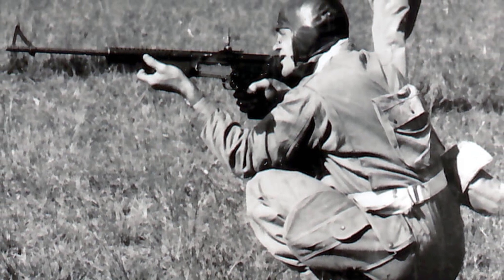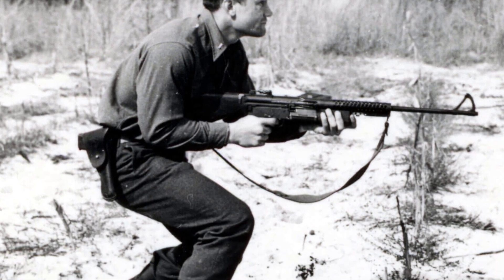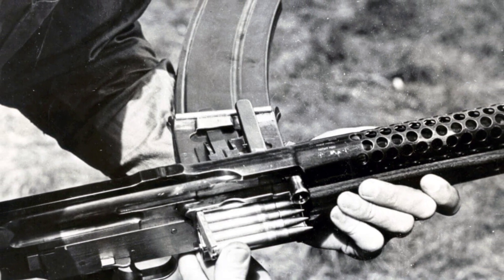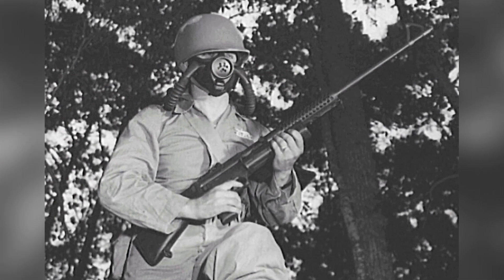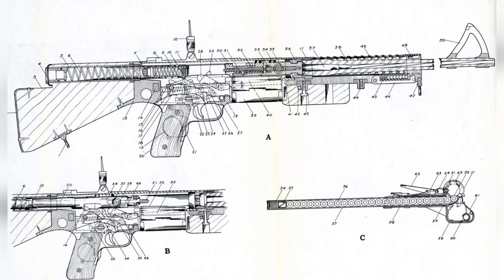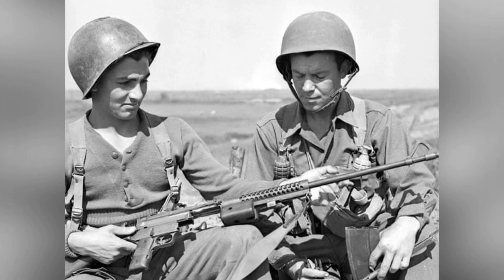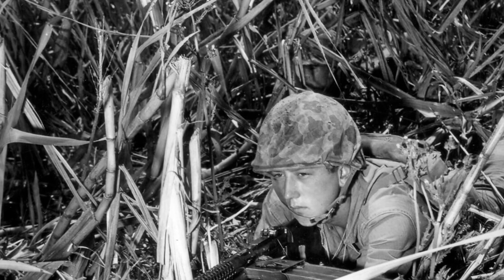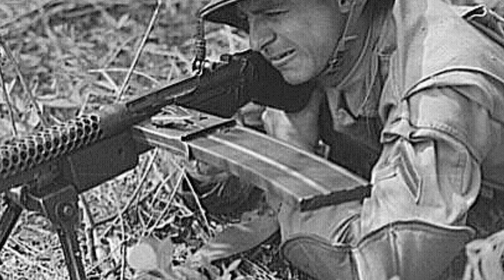The Johnson M1941 LMG: The Secret Weapon of Devil’s Brigade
The video explores the little-known history of the Johnson M1941 LMG, a unique and innovative weapon designed by Melvin M. Johnson during World War II. Despite facing rejection from the U.S. Ordnance, the Johnson rifle and light machine gun found their way into the hands of specialized units like the U.S. Marine Corps Para-Marines and the First Special Service Force (Devil's Brigade). The video provides a detailed look at the performance and impact of these weapons in combat, shedding light on their legacy and accomplishments.

4b53